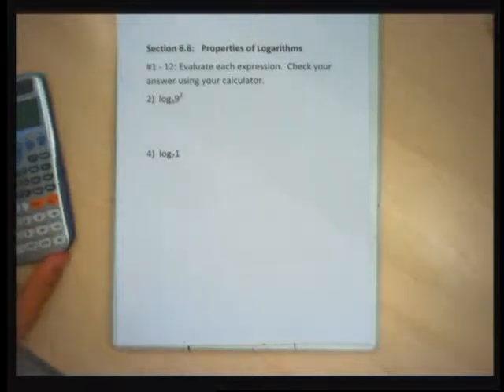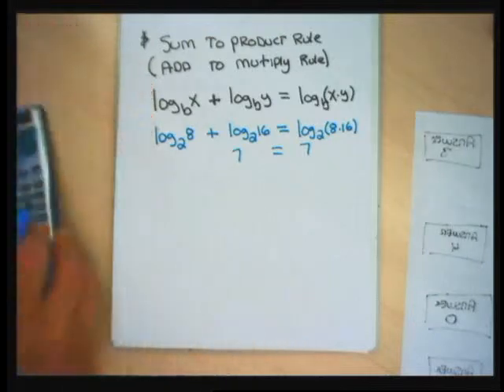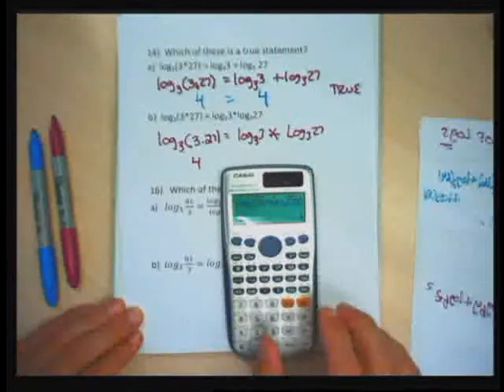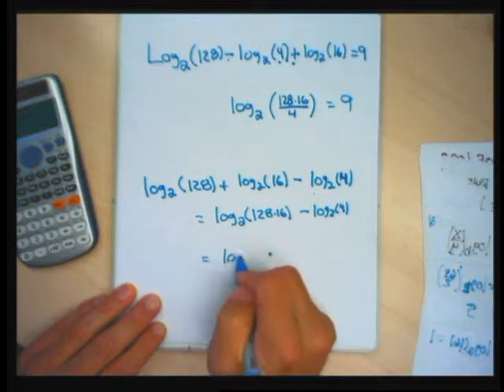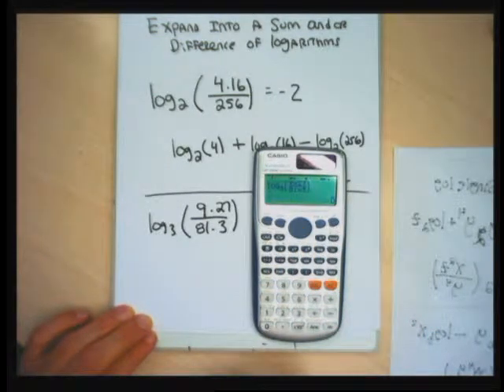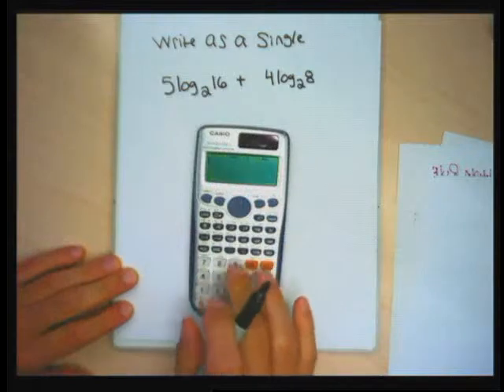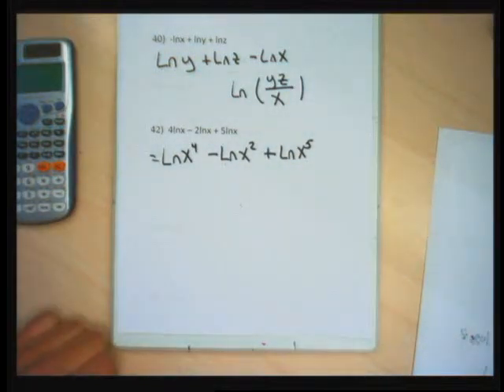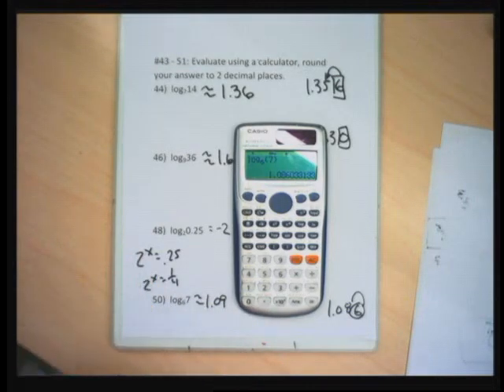Intermediate Algebra section 6 6 properties of logarithms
use the properties of logarithms to write expressions as single logs or sums and differences of logs